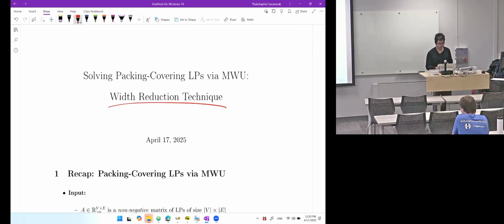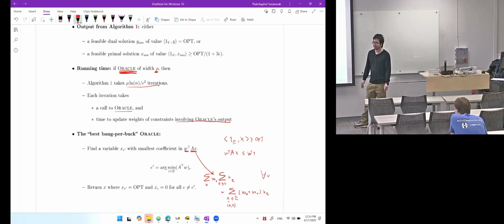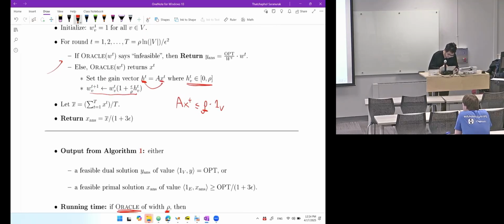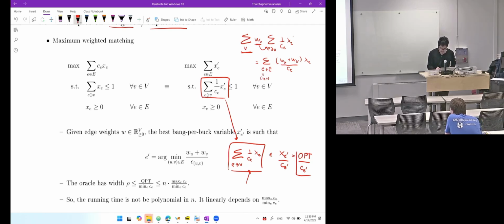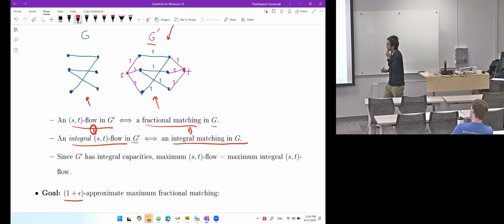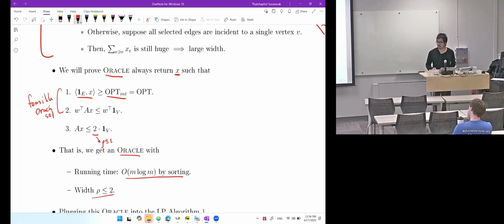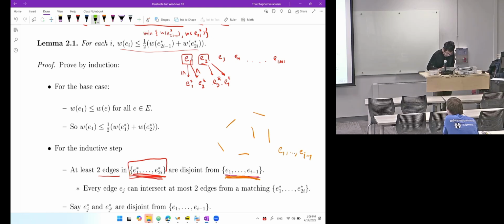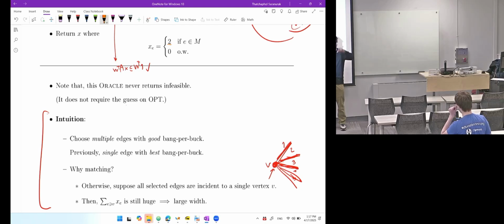Lecture 13.2: Multiplicative Weights Update: Width Reduction for the Oracle in MWU-based Algorithms